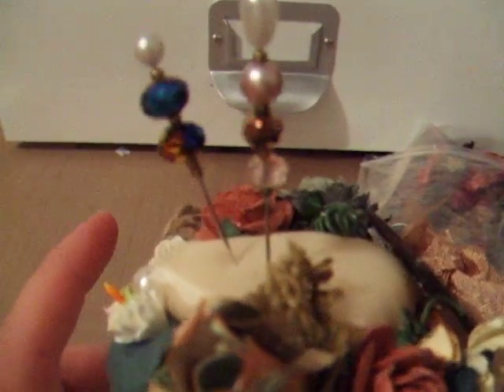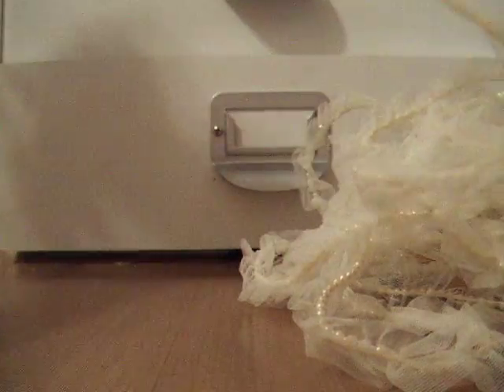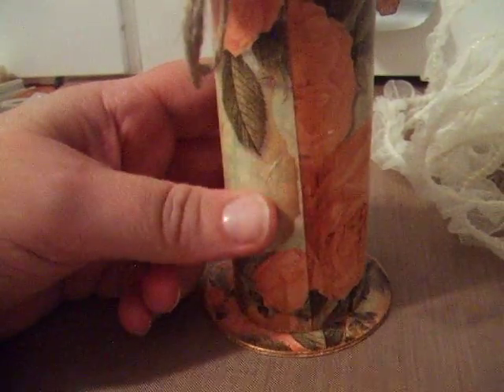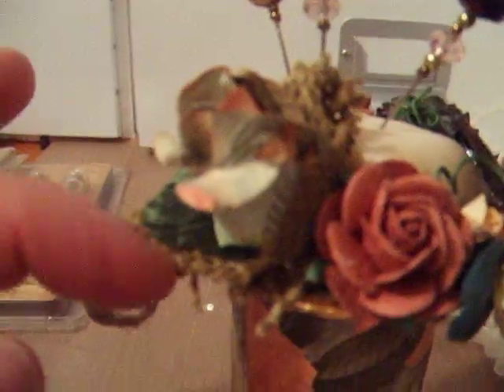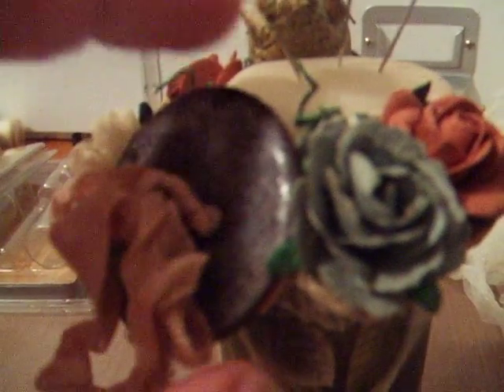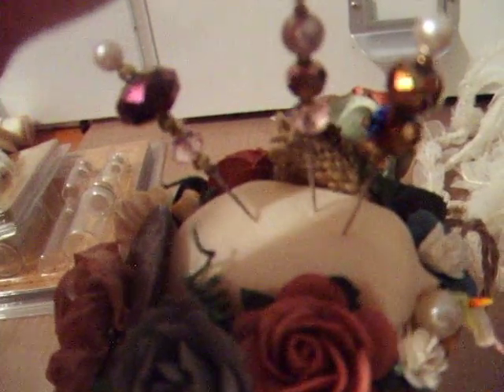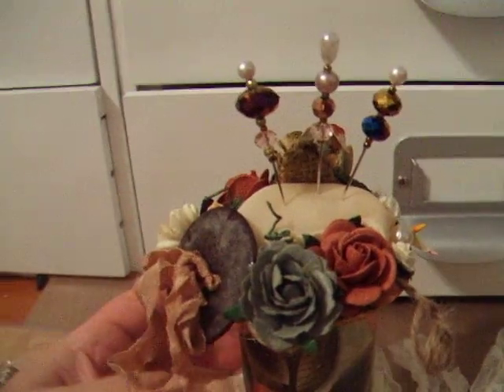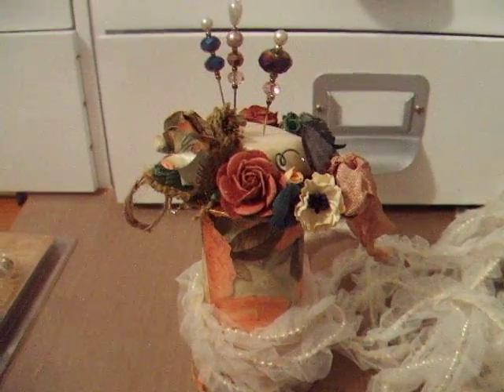WOC Spool & Sick Pin Holder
Check out this tissue paper roll I made to appear to look like a spool of thread only made from cereal box board and Graphic 45's Le Romantique Paper line.  I used Mod Podge as the adhesive, made one flower myself and the others are from Wild Orchid Crafts along with the seam binding.  Check out that large button I made too out of card board and UTEE!